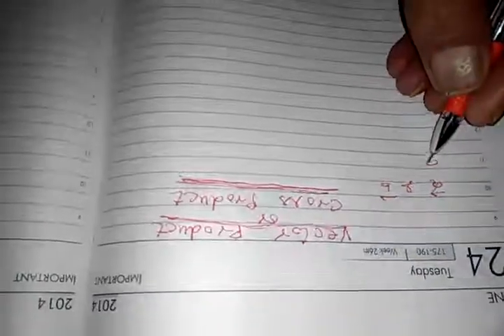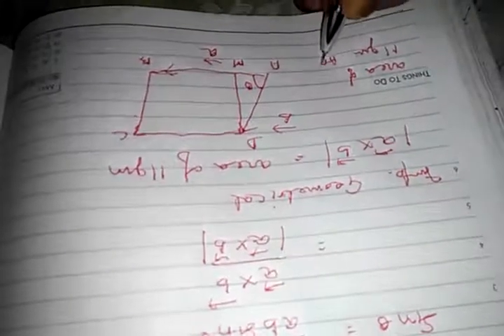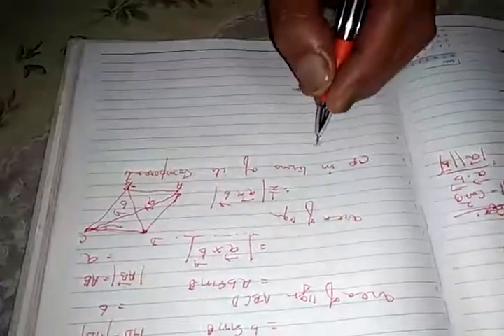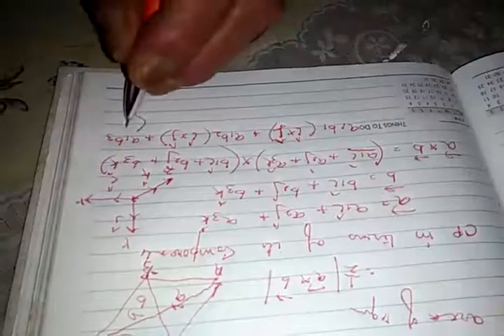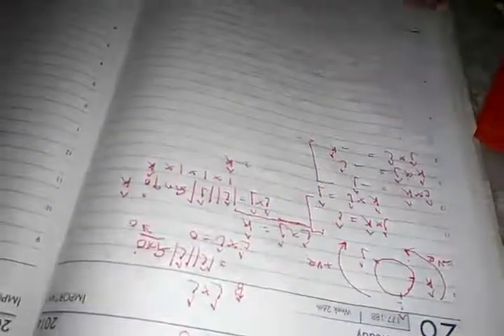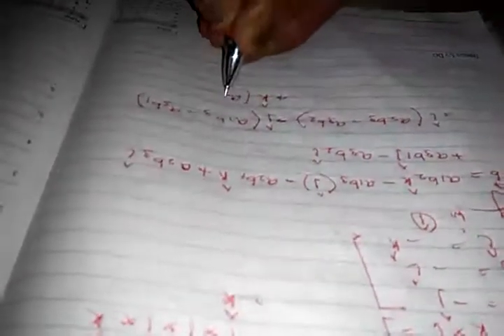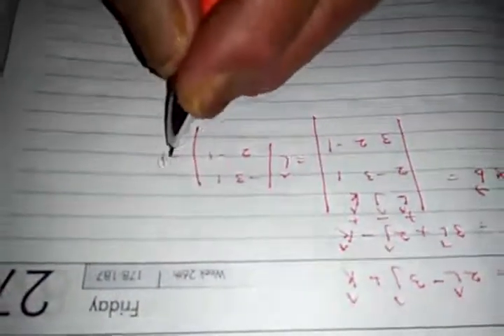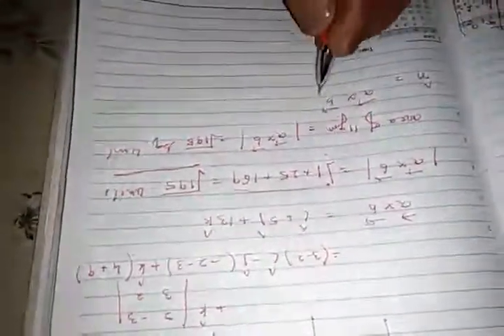Vector product... Part.. 1